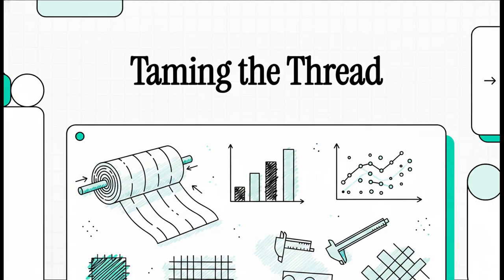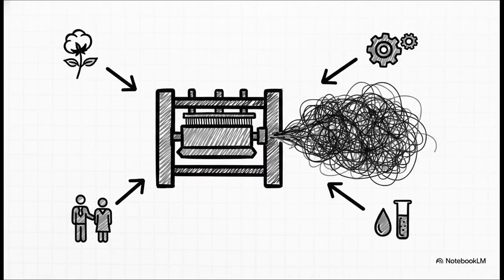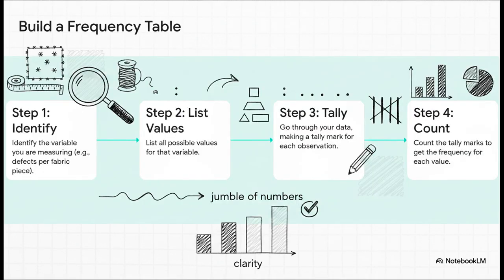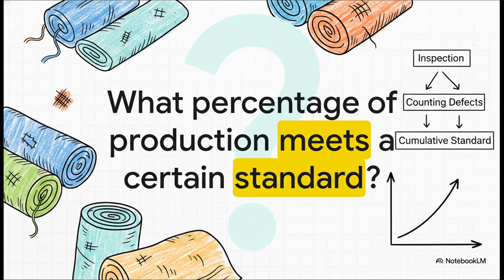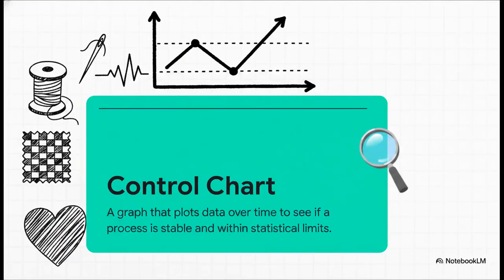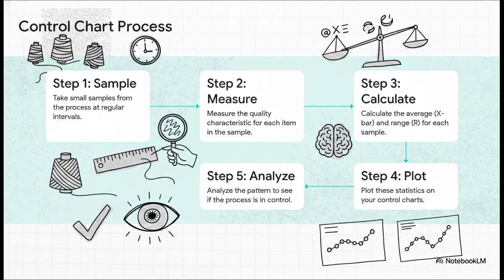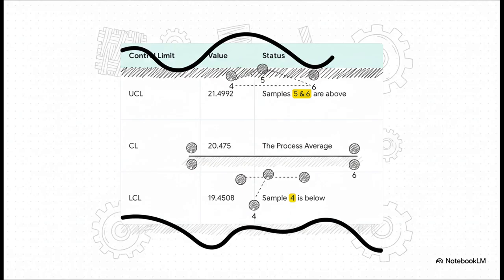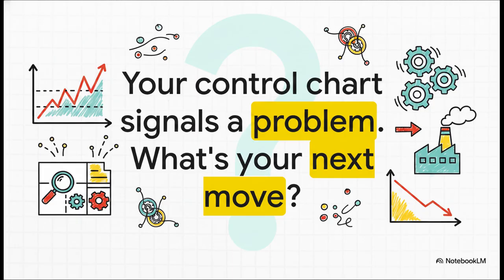Statistics for Textile Engineers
This source consists of excerpts from the textbook Statistics for Textile Engineers by Prof. J. R. Nagla, which serves as a technical guide for applying mathematical analysis to the textile industry. The text highlights the importance of Statistical Quality Control (SQC) in managing the inherent variability of raw materials, manufacturing processes, and labour-intensive production stages. It defines fundamental concepts such as population, variables, and data collection methods, transitioning into practical techniques for data classification and tabular representation. The material provides detailed methodologies for calculating measures of central tendency, including the arithmetic mean, median, and mode, to identify representative values within datasets. Furthermore, it explains partition values like quartiles and deciles, alongside measures of dispersion such as range, to quantify consistency in production. Ultimately, the source provides a framework for textile professionals to use statistical evidence for informed decision-making and quality improvement.